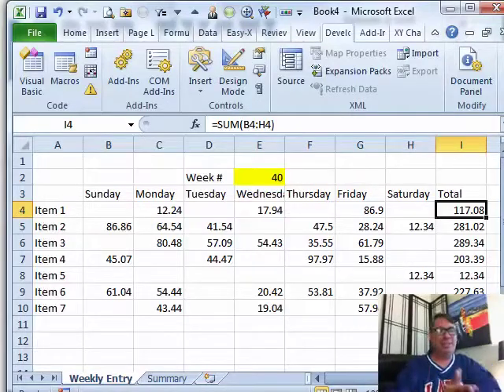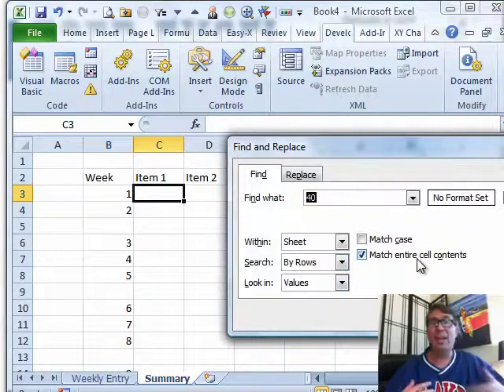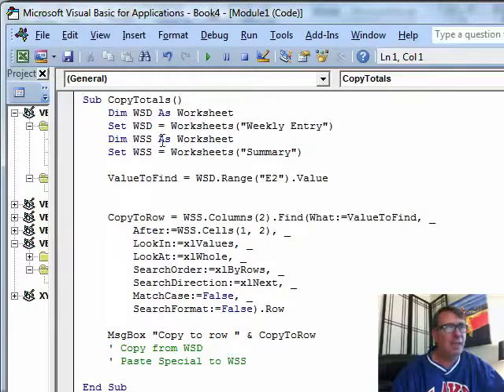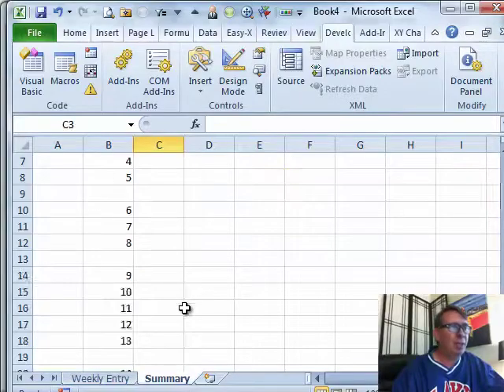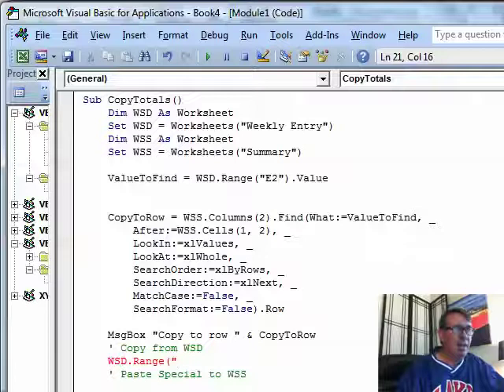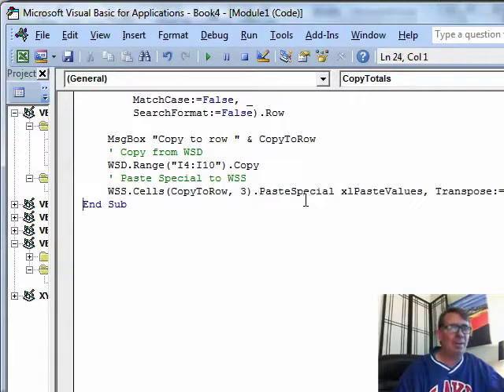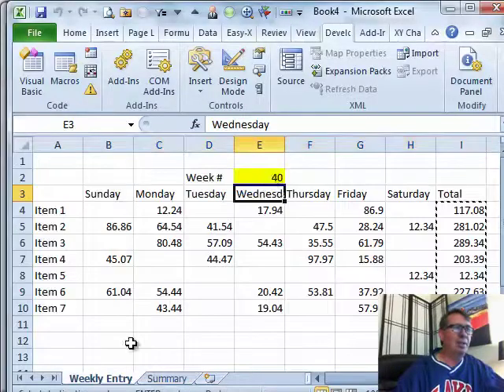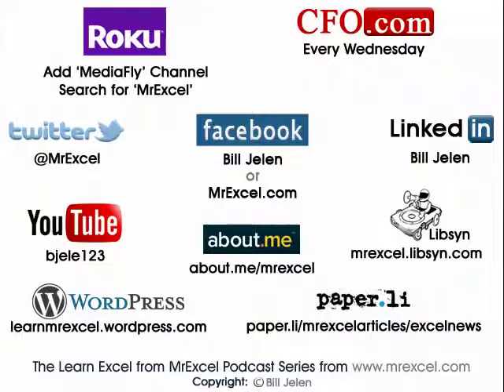Excel - Copy Totals to Week # Macro: Episode 1470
Microsoft Excel Tutorial: Efficient Macro to Copy Totals to Specific Week Number Row.

Welcome to episode 1470 of the MrExcel podcast. In this episode, we will be discussing a macro that allows you to copy totals to a specific row for a week number. This is a great solution for those who have a weekly entry workbook and need to transfer their totals to a summary page.

This macro was inspired by a question from Patrick, who was looking for a more efficient way to transfer his totals to the summary page. He was manually selecting the row where the totals should go, but knew there had to be a better way. After some experimentation, I have come up with two solutions for this problem.

The first solution involves using the find command, which can be a bit tricky and can cause problems if the settings are not properly adjusted. The second solution is to loop through all the cells, which is a bit more time-consuming but can be more reliable. In this video, we will be using the find command to locate the row where the totals should go.

To make this macro even more versatile, I have also added a feature that allows it to account for any extra blank rows that may be added in the weekly entry sheet. This way, the macro will still work even if the layout of the sheet is changed.

The code for this macro involves defining two variables, one for the weekly entry sheet and one for the summary sheet. We then use the find command to locate the row where the totals should go, based on the week number entered in cell E2. Once the row is found, we use the copy and paste special functions to transfer the totals from the weekly entry sheet to the summary sheet.

One thing to note is that if the week number is entered incorrectly, the macro will not be able to find the correct row and an error will occur. However, this can easily be fixed by double-checking the week number before running the macro.

I hope this macro will be helpful for those who have a weekly entry workbook and need to transfer their totals to a summary page. Thank you to Patrick for sending in this question and thank you for tuning in to this episode of the MrExcel podcast.

Table of Contents:
(00:00) Copy Totals to Proper Week
(00:19) Explanation of the Workbook
(00:31) Desired Outcome
(00:41) Two Ways to Solve the Problem
(00:51) Using the Find Command
(01:15) Looping Through Cells
(01:26) Using the Find Command with Adapted Code
(02:03) Defining Variables
(02:13) Finding the Week Number
(02:45) Copying and Pasting Values
(03:16) Running the Macro
(03:45) Paste Special and Transpose
(04:59) Copy Totals Macro
(05:24) Testing the Macro
(05:55) Clicking Like really helps the algorithm

This video answers these common search terms:
Copy and paste special
Copy to row for week number
Episode 1470
Expense categories
Find command
Learn Excel
Loop through cells
Macros
VBA
Weekly entry

Patrick has a weekly Expense Ledger Spreadsheet set up; he wants to create a Macro to copy the Totals from Report 1 to a corresponding Week Number Row on the Summary worksheet. This Macro has to use the FIND command in VBA to figure out where to paste special the data. Follow along with Episode #1470 as Bill shows us how to accomplish the task.